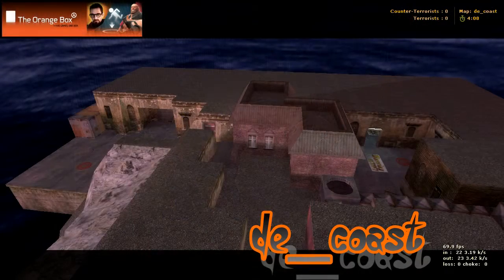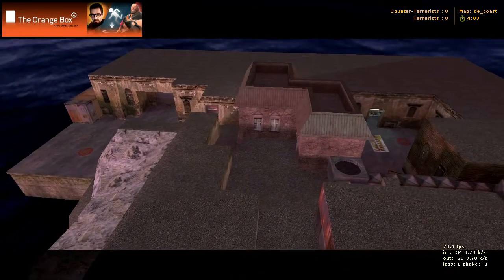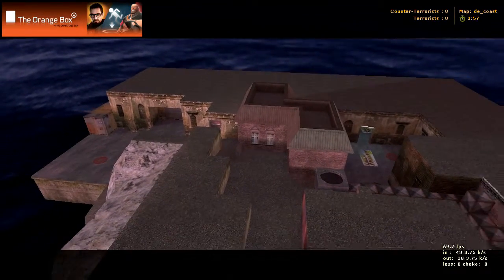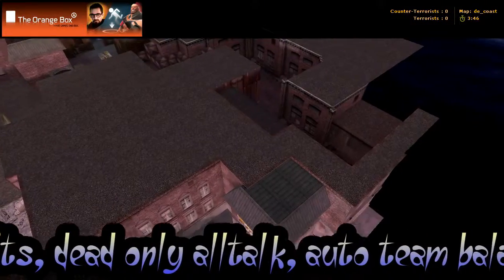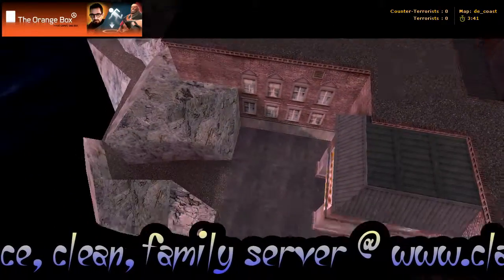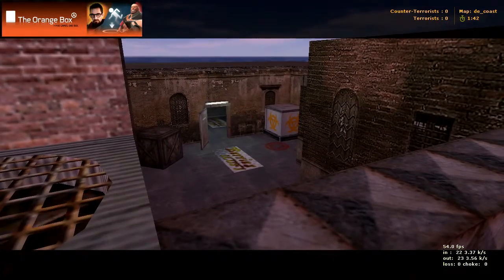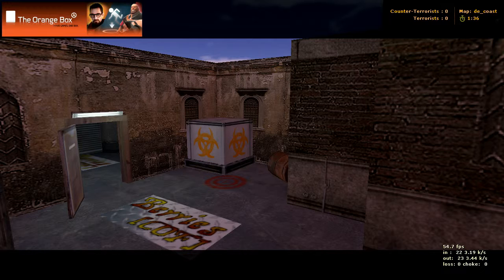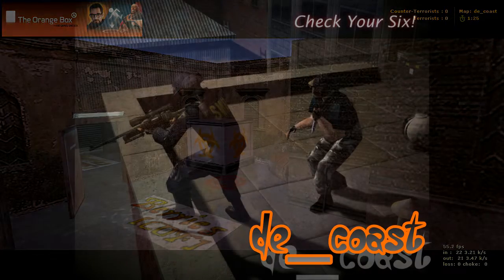de_coast QUICK & FULL MAP REVIEWS